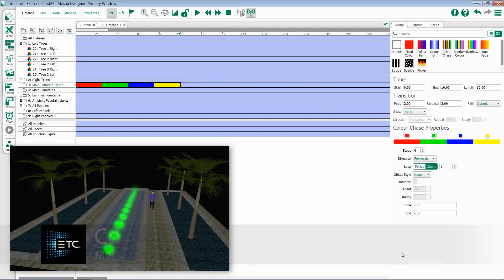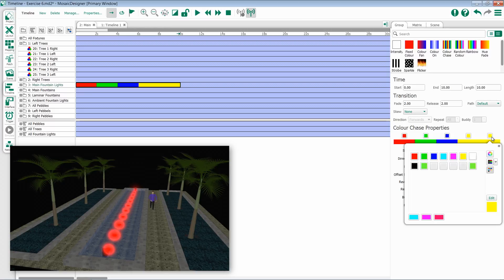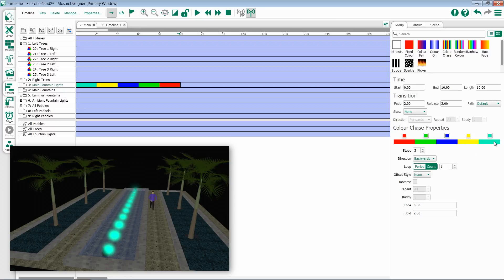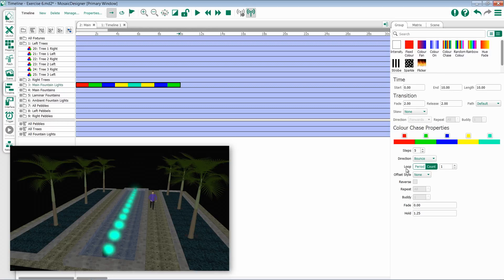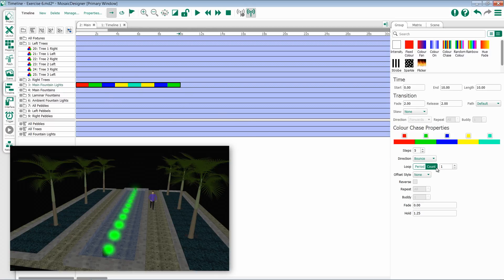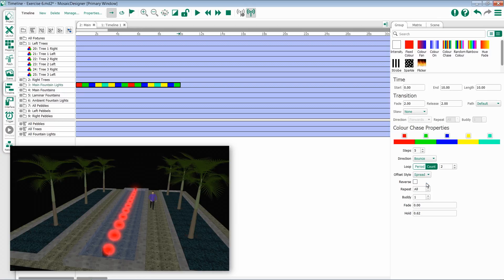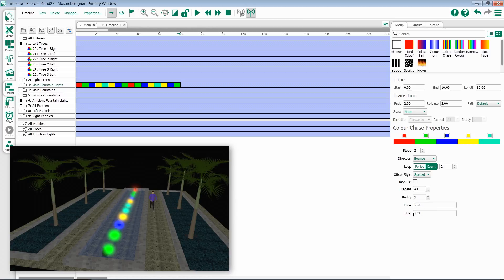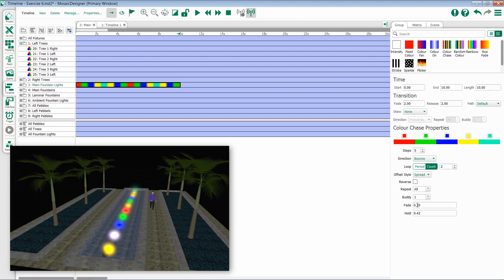5.5 Color Chase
Properties of Color Chases in Mosaic Designer 2

For emergency/technical assistance contact ETC Technical Services @:
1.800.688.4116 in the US